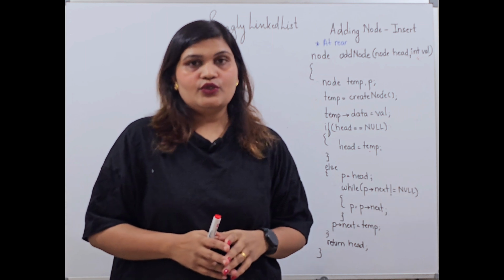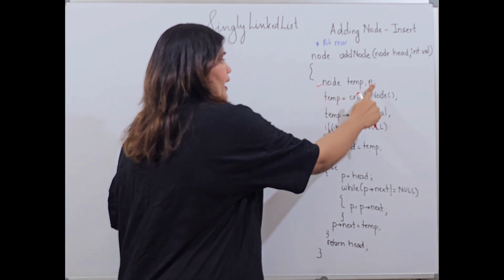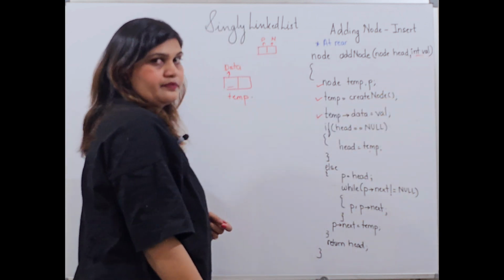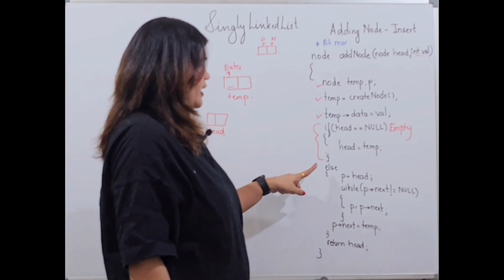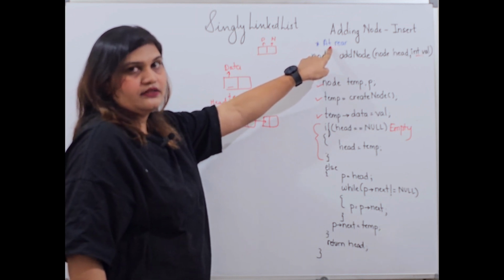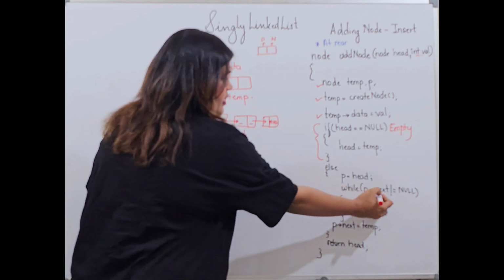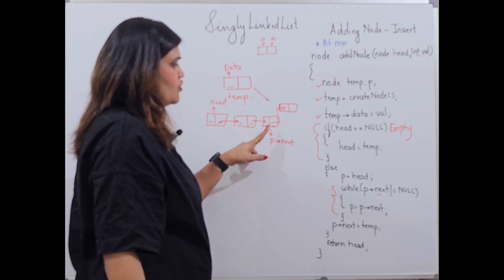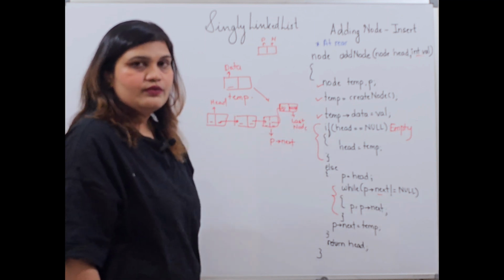How insert() Works in a Linked List – Easy DSA Code Tutorial!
Master the insert() operation in linked lists with clear, beginner-friendly code. Perfect for leveling up your DSA skills!